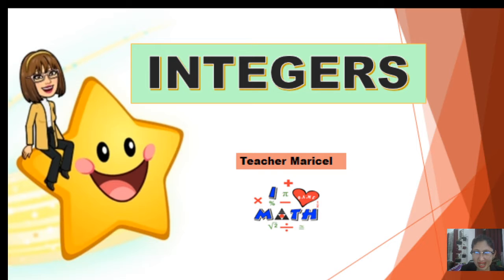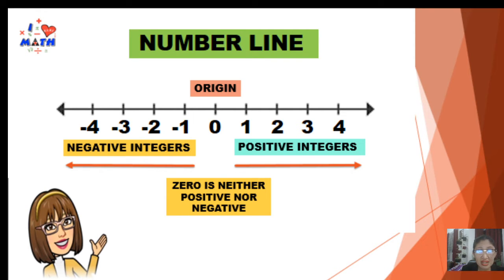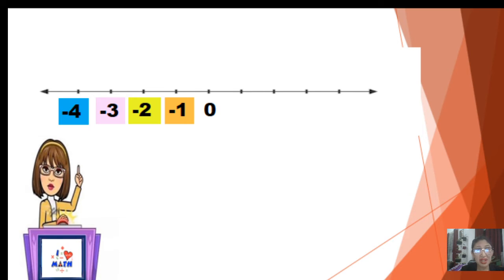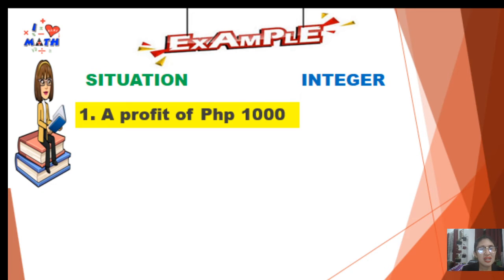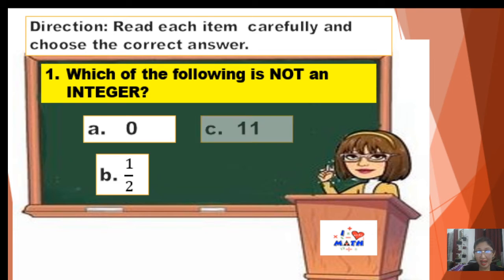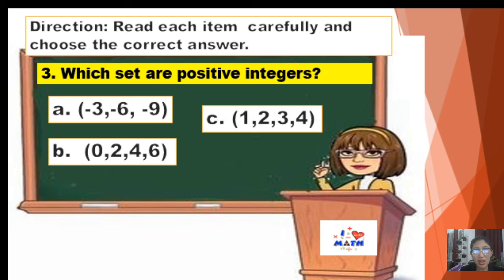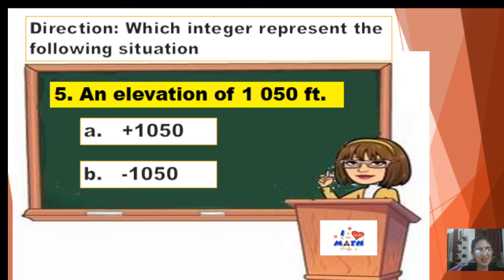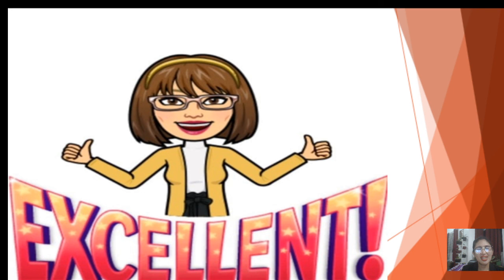Grade 7 (Quarter 1 Week 3)-INTEGERS